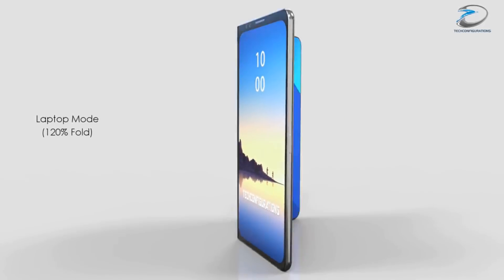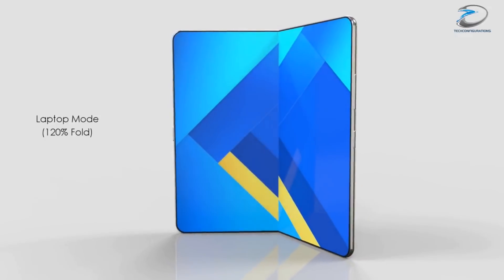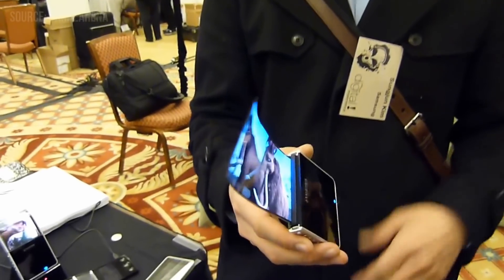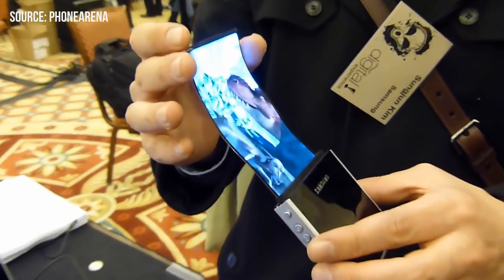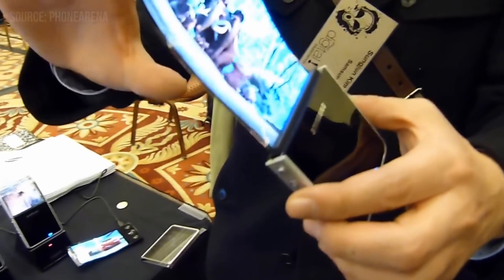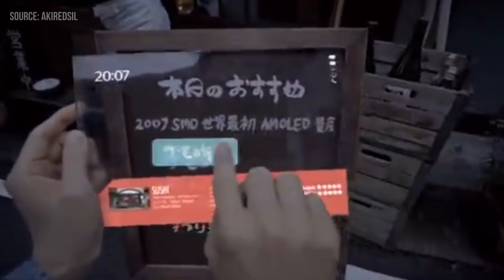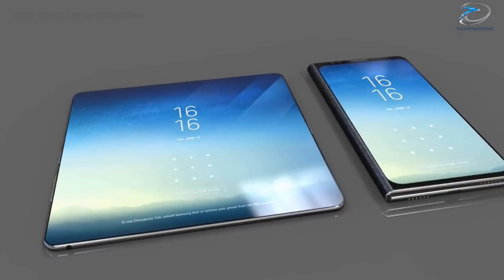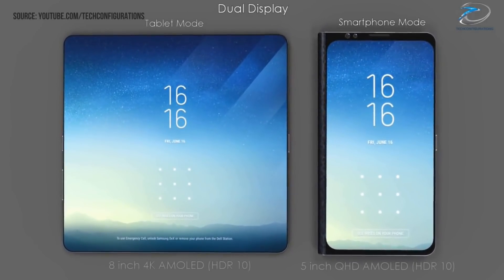Samsung Galaxy X - Here's How It Works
The Samsung Galaxy X will be the first foldable phone ever made. It has a speculated release date of December 2018 or early 2019. Samsung flexible displays have been in the works for 7 years, and this year it might become a reality.